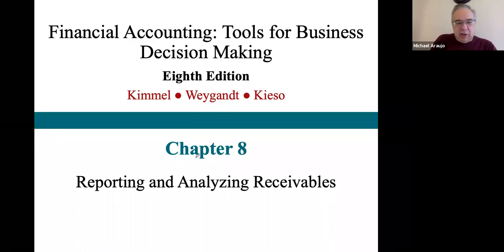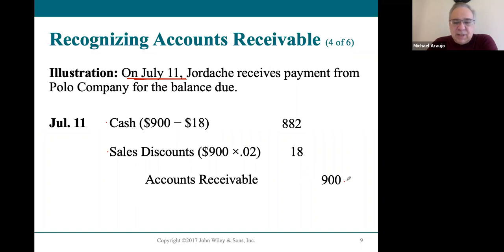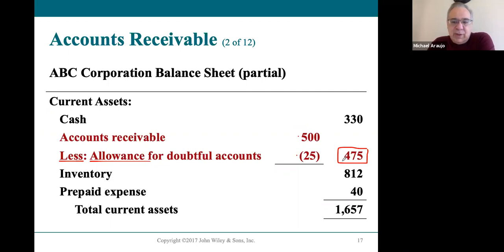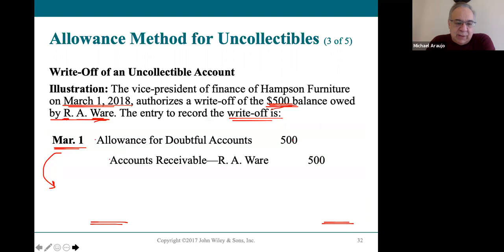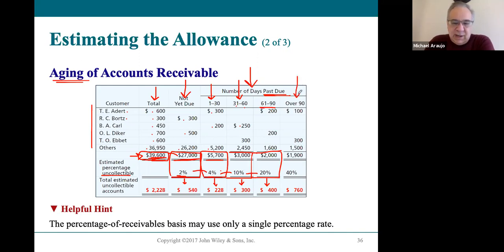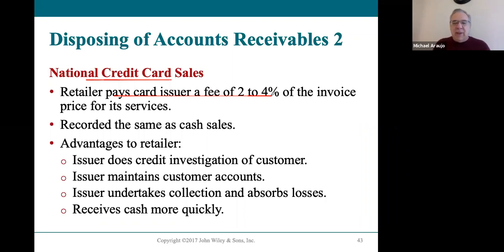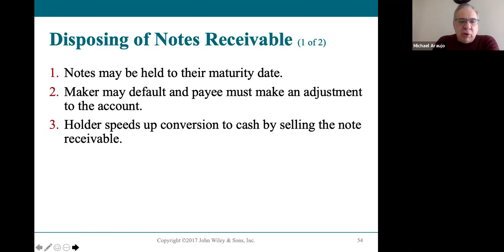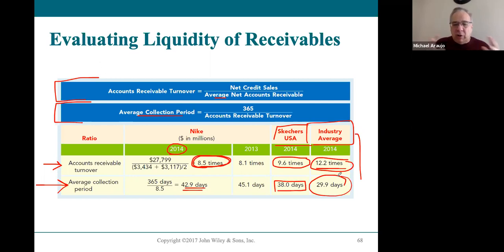ACC104 Chapter 8 Lecture - ALL Objectives